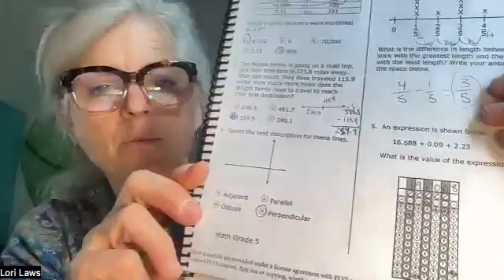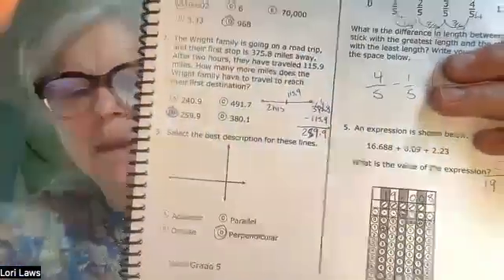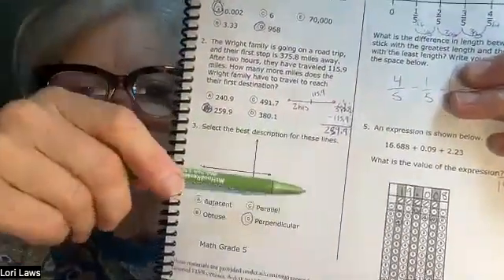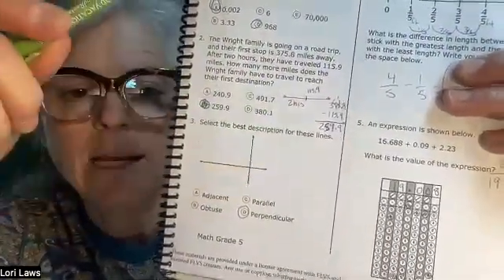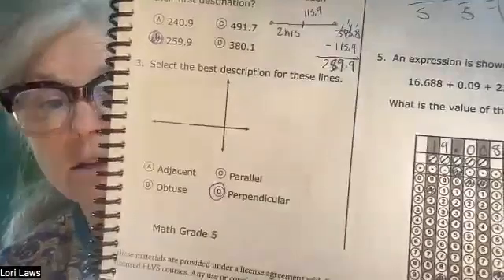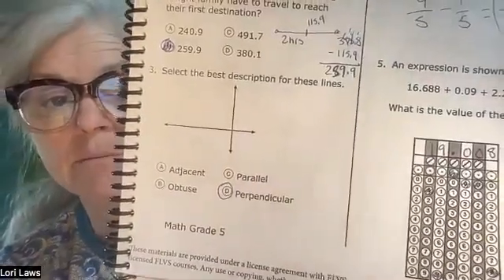Spiral review 4-6